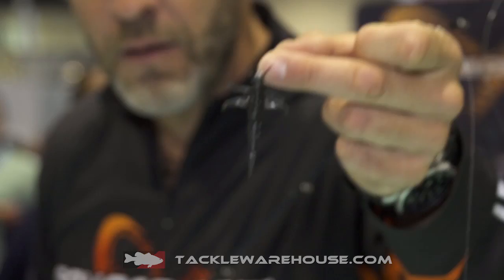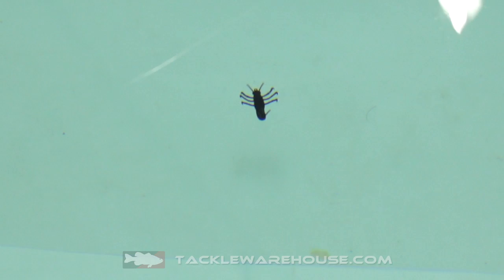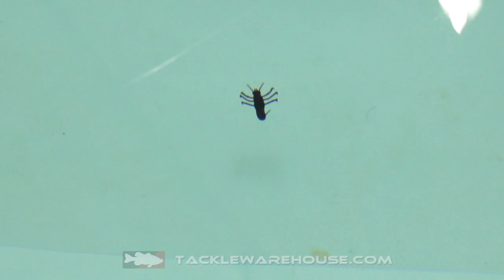Savage Gear 3D TPE Mayfly Nymph | ICAST 2015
Tackle Warehouse discusses the new Savage Gear 3D TPE Mayfly Nymph at the 2015 ICAST Show in Orlando.